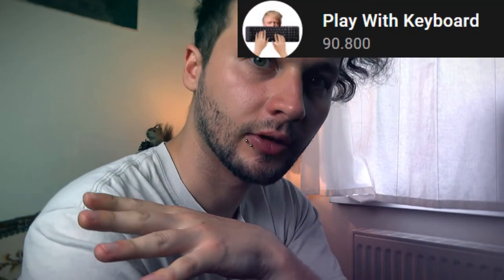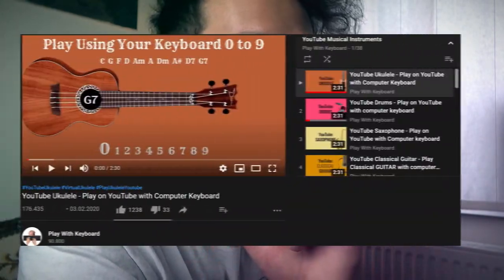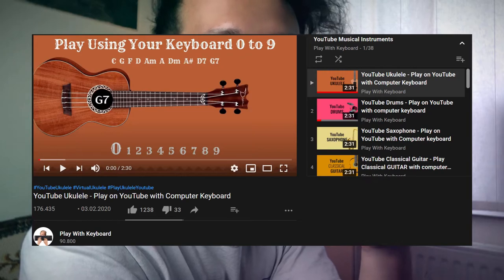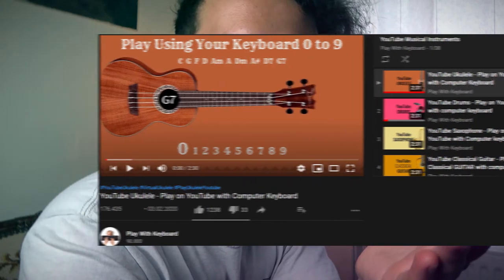I Made A Song Only Using "Play With Keyboard" Instruments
I made a song only using instruments on the channel "play with keyboard". It's a banger.

00:00 Bla Bla
00:16 Song

Check this playlist to play instruments on your keyboard yourself

Hi! I'm Lee and i like to entertain. This channel is my creative outlet. You usually can either watch me producing or just enjoy the results.

I use my skills for different artistic genres. Here are some things i enjoy producing:
Music (Techno, Metal, Folkpunk, Songwriter-Music and more)
Cartoons & Animation
Bushcraft / Hiking Videos
Sketches & Comedy Shorts

Concerning music, i also do live performances - mostly electronic music like minimal techno or dub techno.

If you want to listen to my music, maybe even buy it, or get in touch, you might want to look out for EgoTherapie on Bandcamp, Spotify or Facebook.